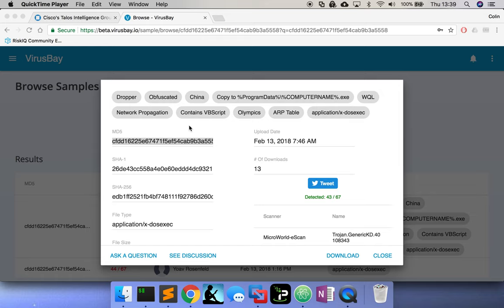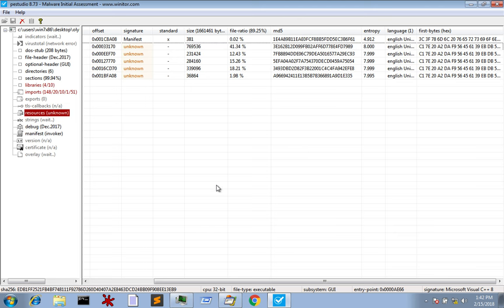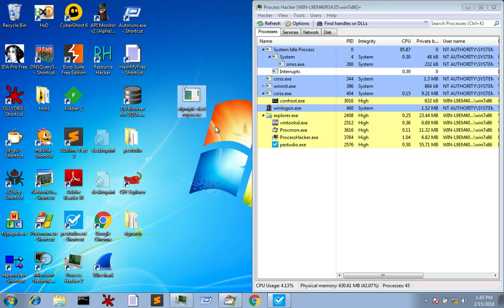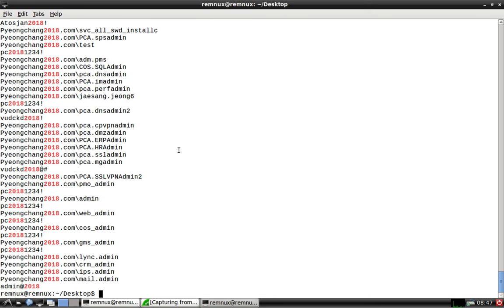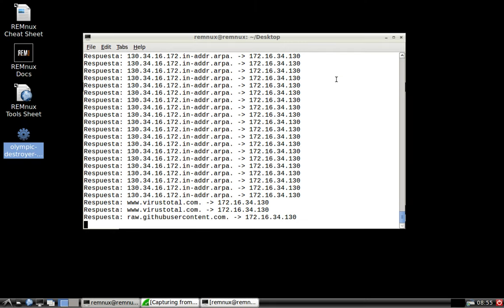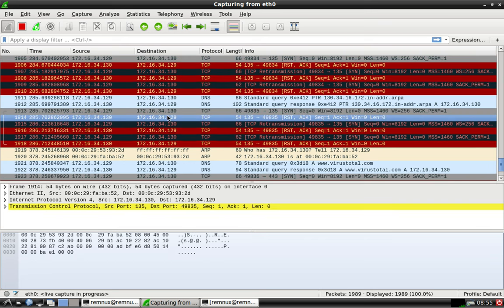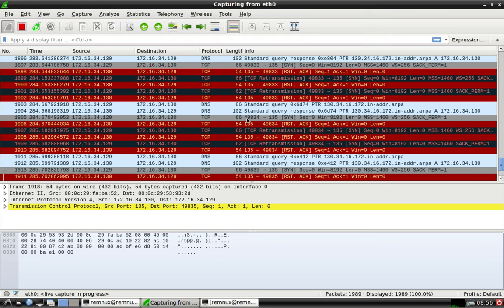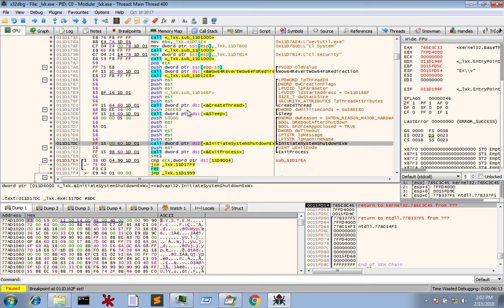Olympic Destroyer - Quick behavioural Analysis of this Wiper Malware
Here I run through some behavioural analysis of Olympic Destroyer malware which steals local credentials, propagates around a network and renders victim machines unusable by stopping services and wiping all backups and event logs.

Fantastic analysis of this malware was performed by Cisco Talos and Endgame, so check out these blogs:

Sample:
MD5: cfdd16225e67471f5ef54cab9b3a5558

If you like the video, press like.

Thanks!